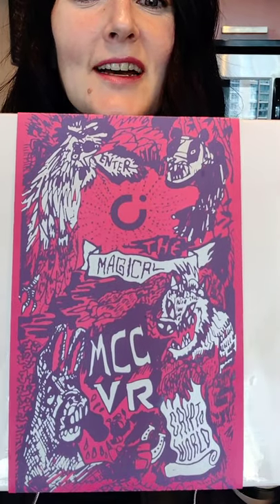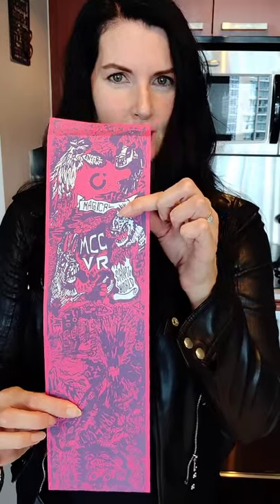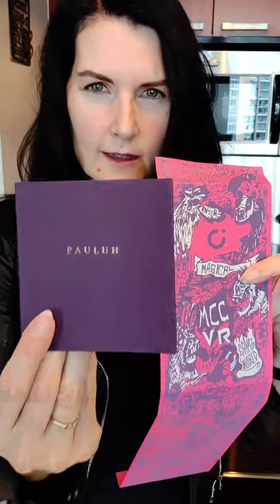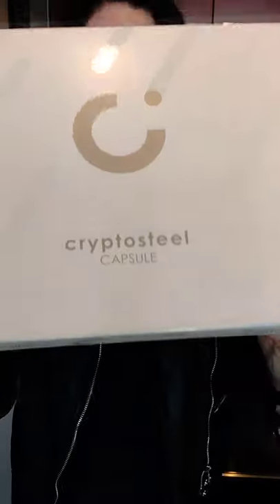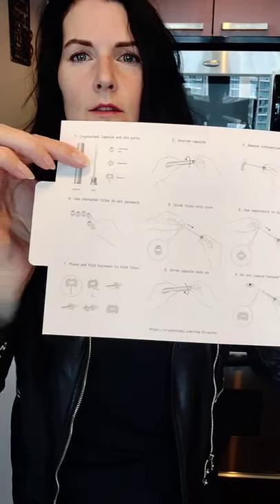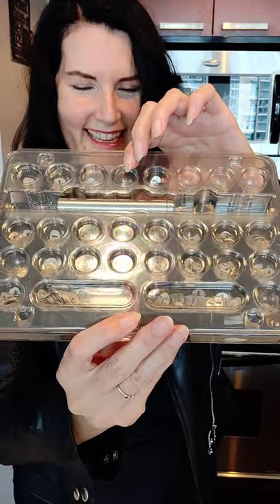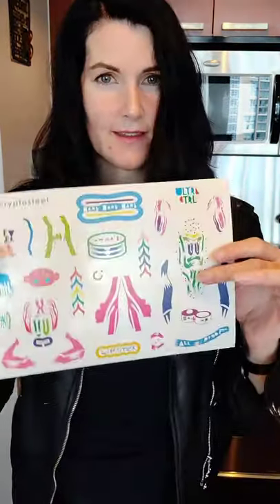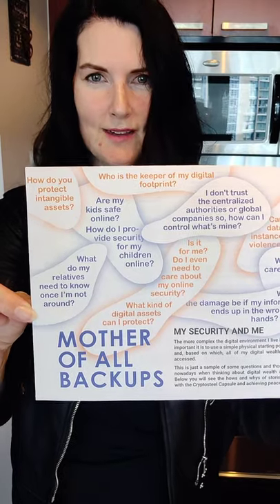Cryptosteel Unboxing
Cryptosteel is one of the sponsors of Magical Crypto Friends VR 2020. They were kind enough to give all speakers a Cryptosteel Capsule! Shout-out to Pauluh for the awesome art!

Mentioned:
* Cryptosteel.com
* Pauluh.com